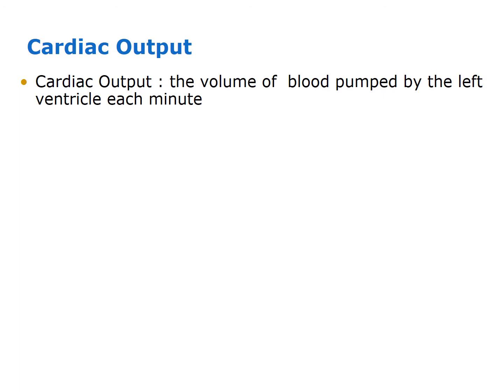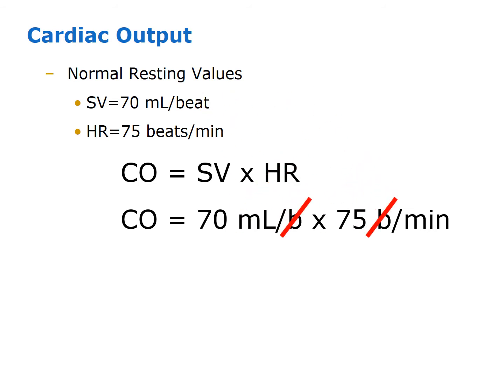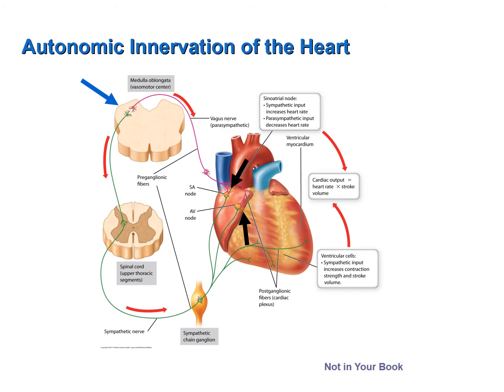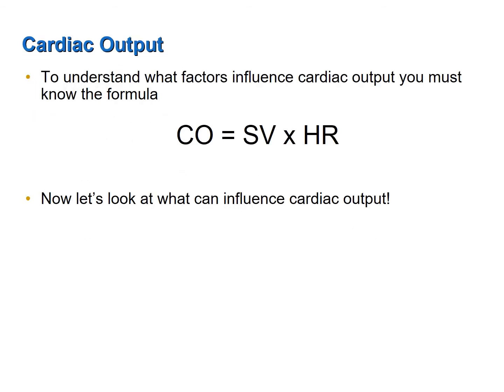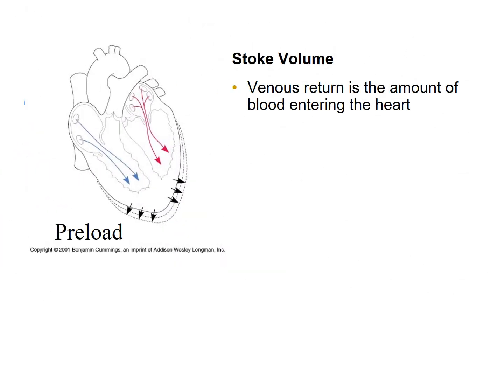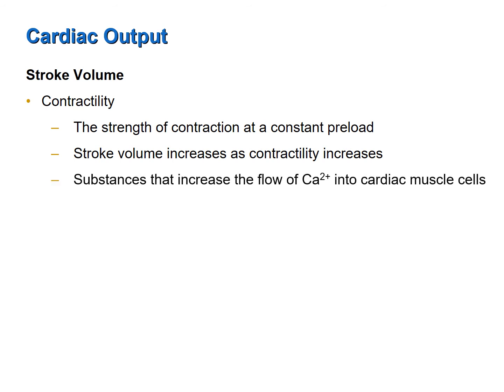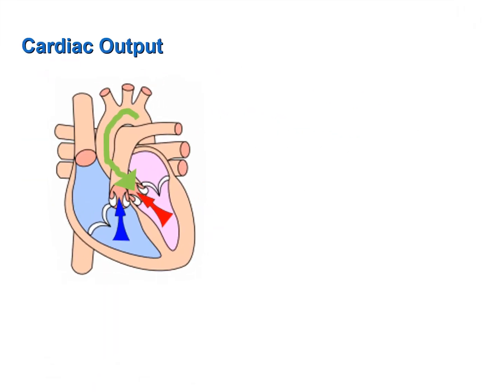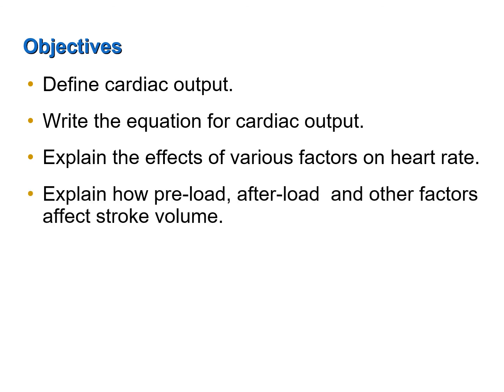Cardiac Output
This screencast discusses the factors that control the volume of blood ejected from the ventricles per minute.